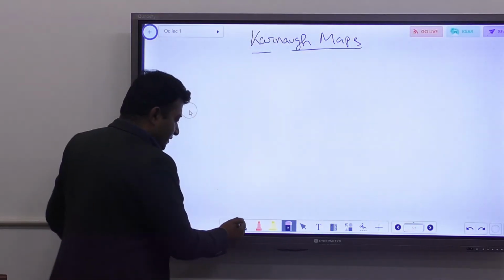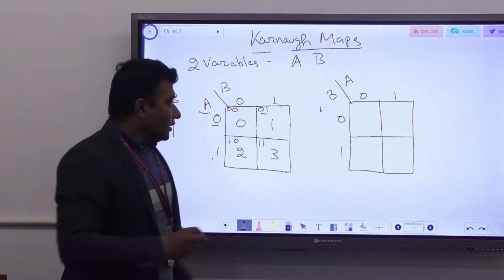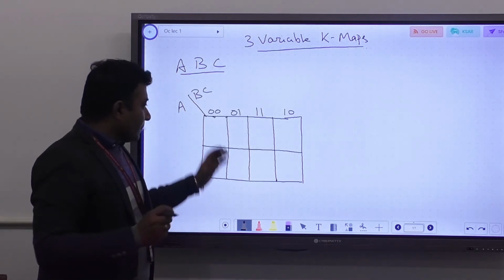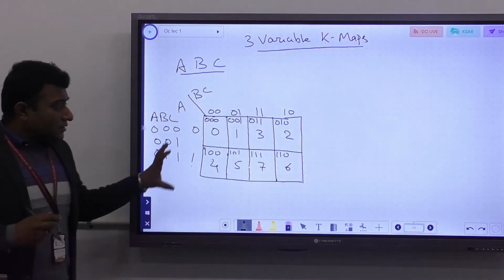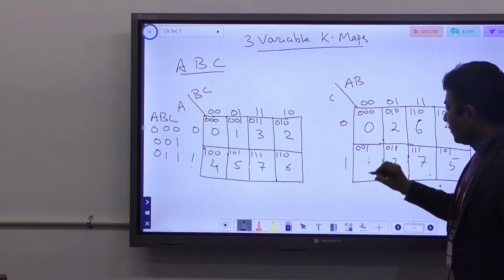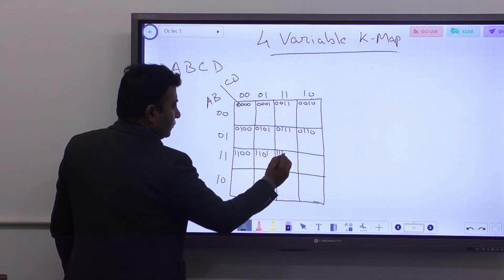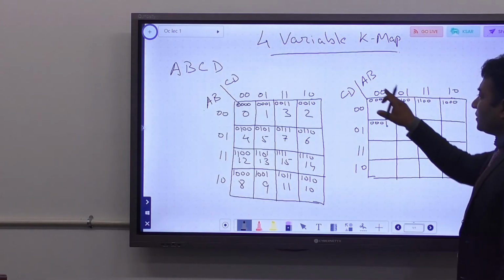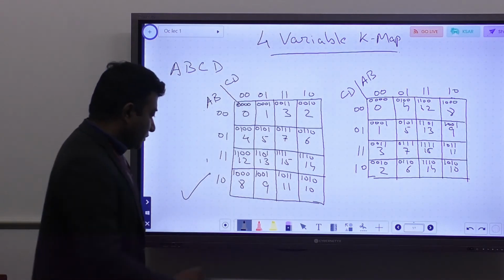L-5 Introduction of K Map (PART 1)